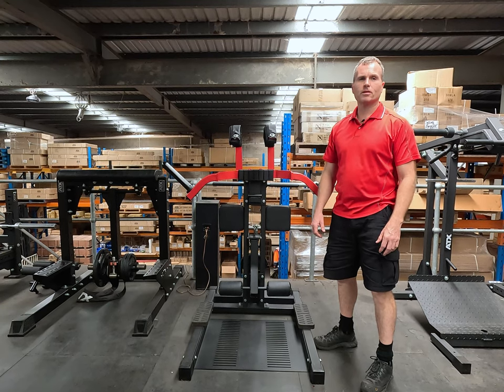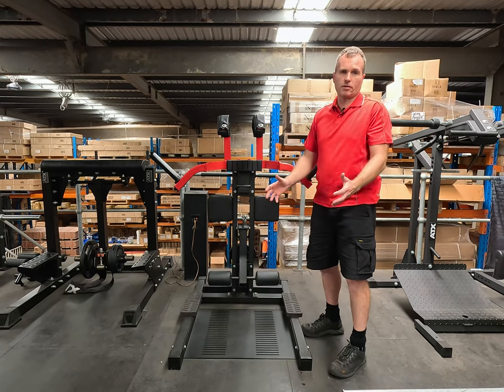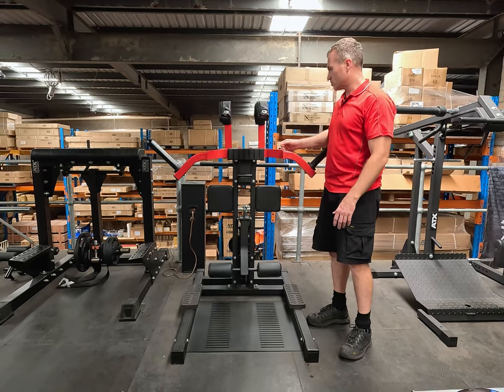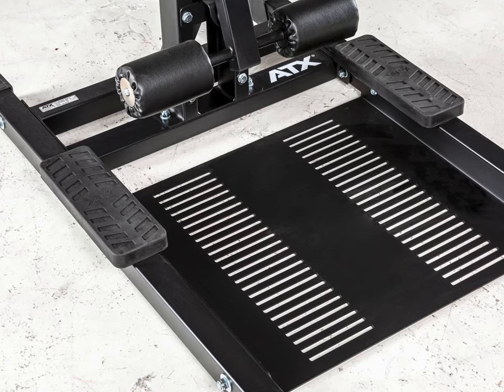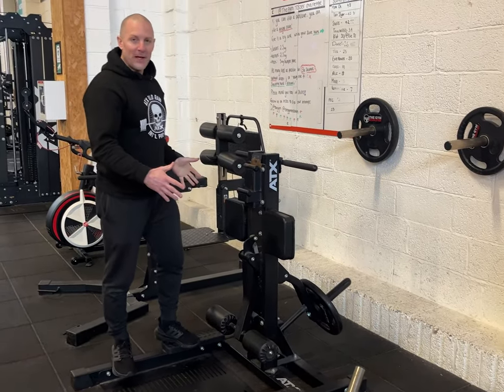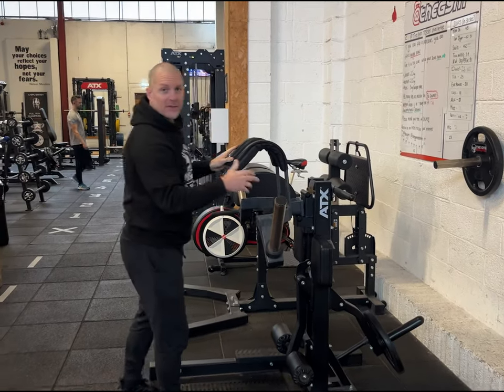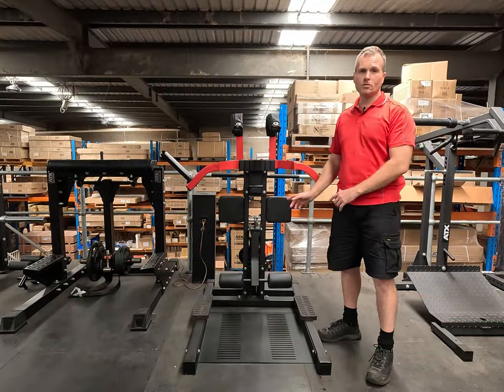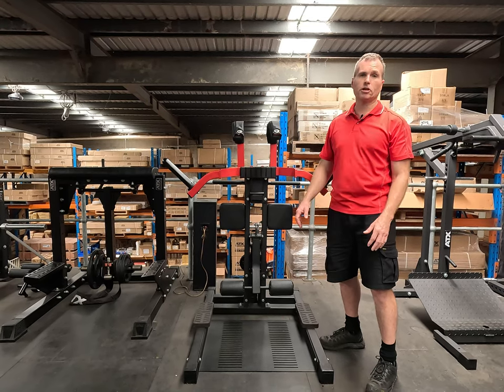REVIEW: ATX® Leg Master/Standing Leg Curl | ATX-LEM-760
For old school bodybuilders, the Leg Master will be a familiar piece of equipment as it has been around for decades. You might recognize it as the Frank Zane's Leg Blaster or Moore's Squat Bar.

ATX® brought back this unique harness as it allows the user to perform weighted squats without having to sacrifice a tone of room, like you would with a Safety Squat Bar.

The ATX-LEM-760 also features a standing leg curl station, which allows you to isolate your hammies better than any other machine on the market.

Our good friends from Gym Revolution have had this machine in their gym for over 6 years now. We thought that they would be the perfect people to ask about how popular the machine is and what do people like and dislike about it.